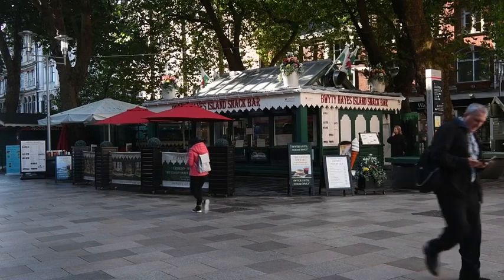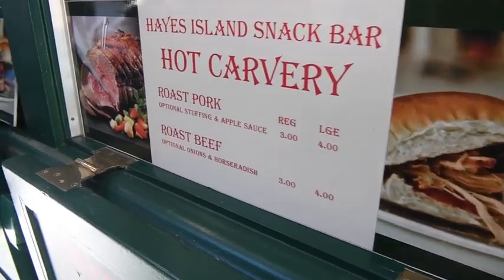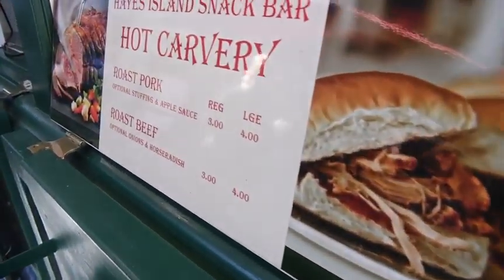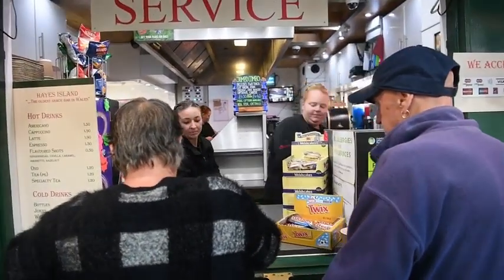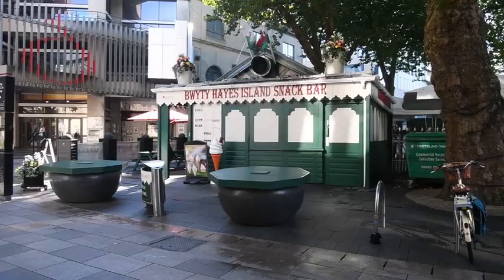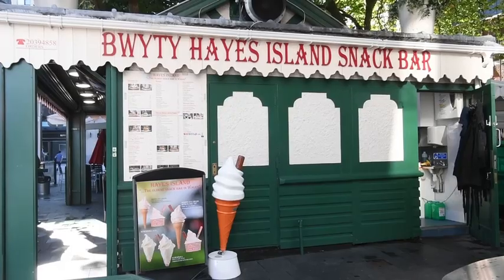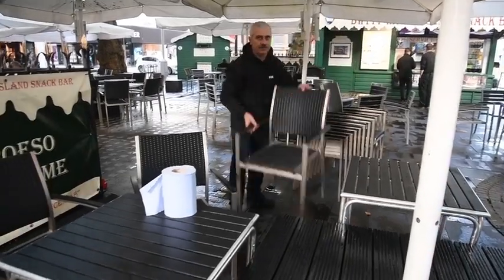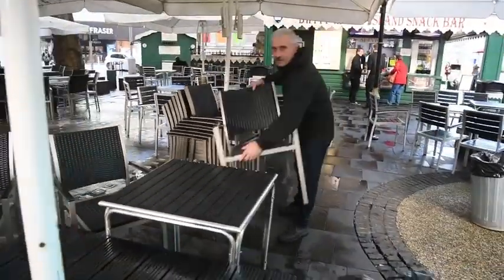The revival of Wales' oldest snack bar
The Hayes Island snack bar has been a Cardiff landmark for 70 years.